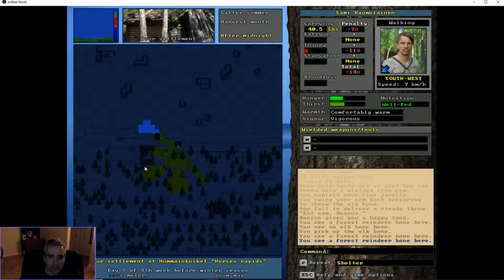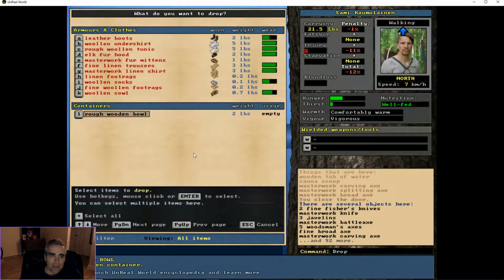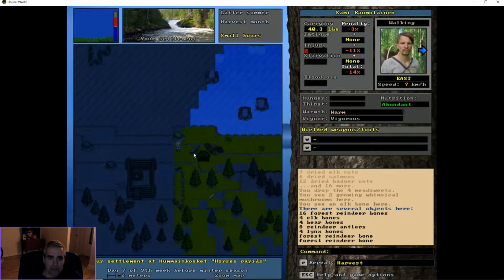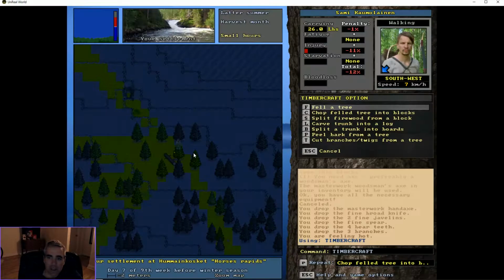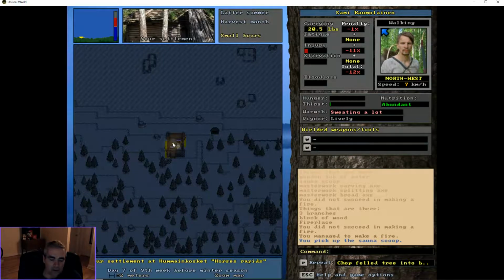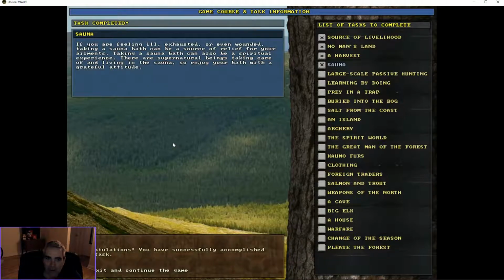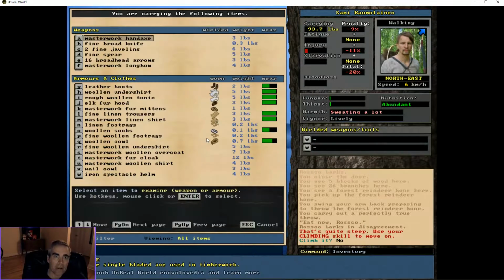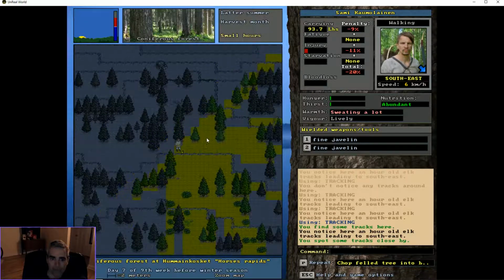UnReal World - Sami 80 - Feeling Like Myself Again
Another episode about surviving and thriving in Stone Age Finland. Sami hunts for an elk that had the audacity to run through his primary camp while he was away building a shelter in no man's land in order to advance the advanced tutorial. Injury 11% - 11%.